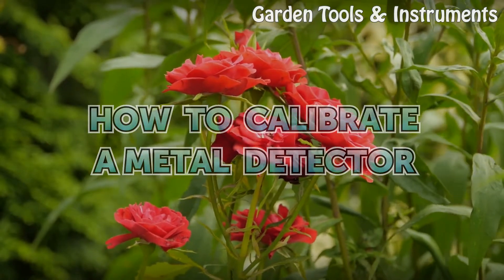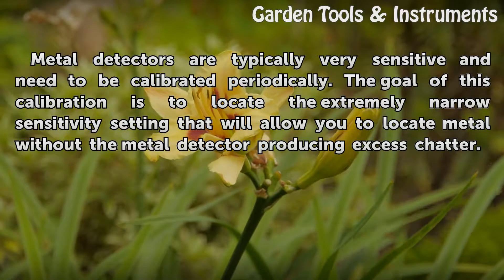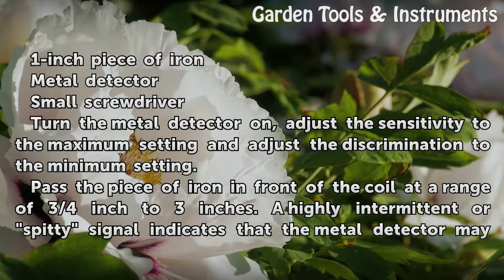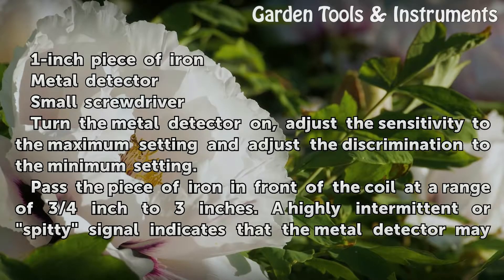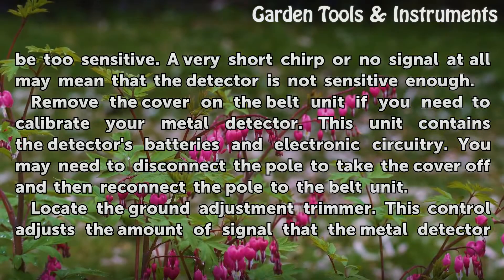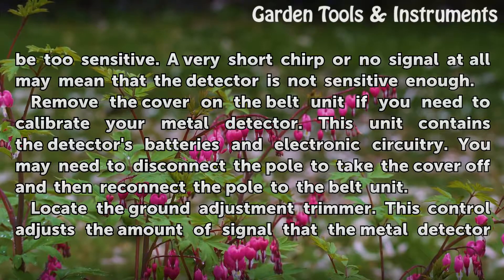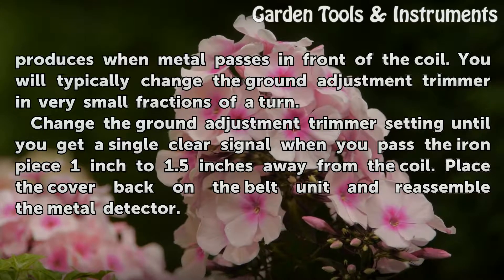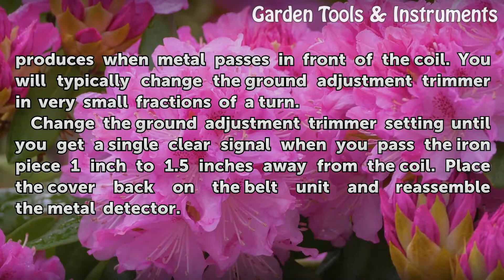How to Calibrate a Metal Detector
How to Calibrate a Metal Detector. Metal detectors are typically very sensitive and need to be calibrated periodically. The goal of this calibration is to locate the extremely narrow sensitivity setting that will allow you to locate metal without the metal detector producing excess chatter.

Table of contents How to Calibrate a Metal Detector
Things You'll Need 00:35